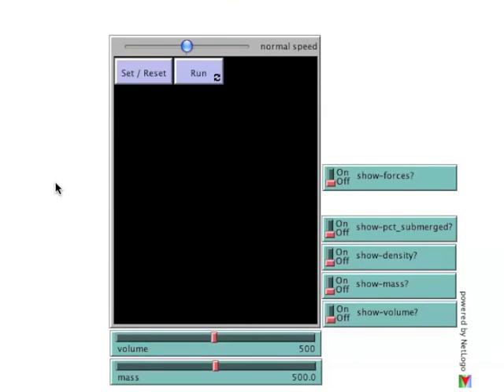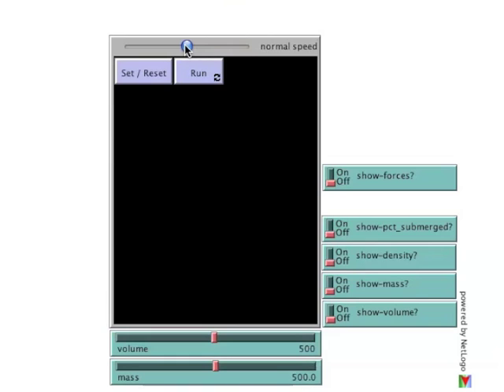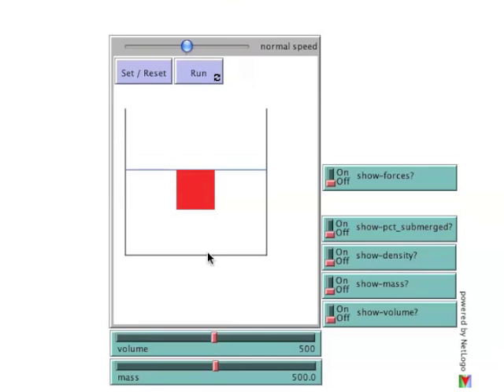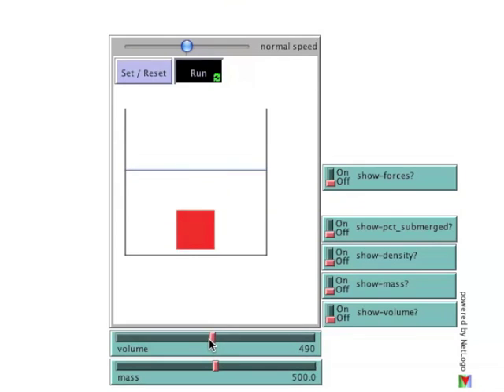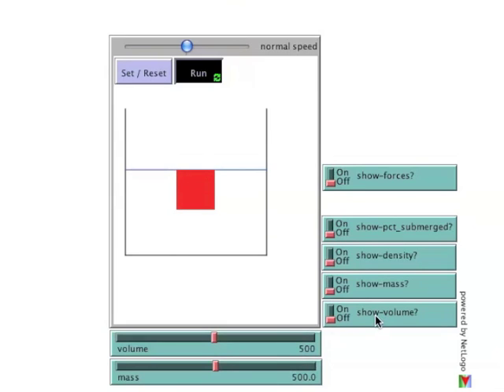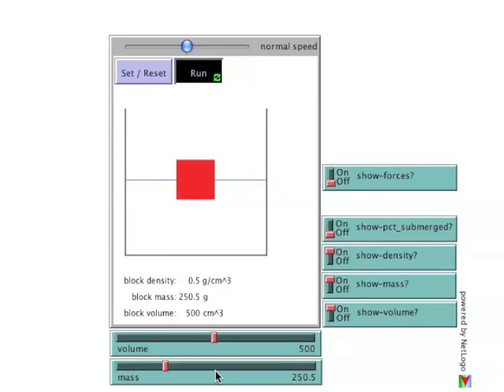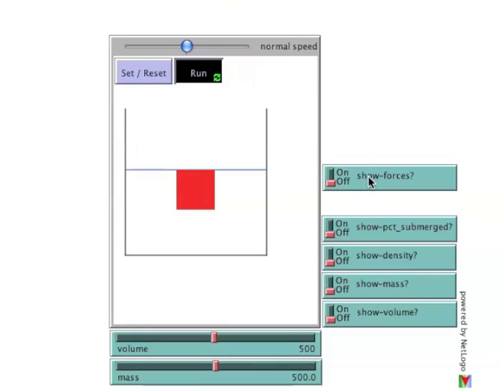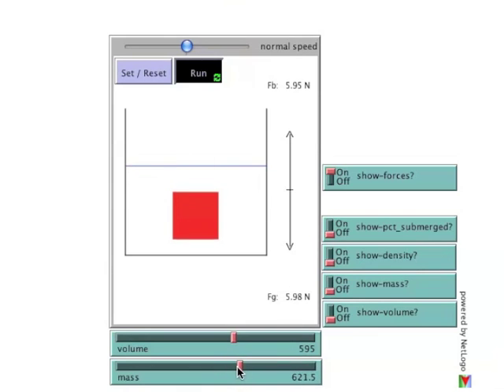Demonstration of buoyancy illustration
Video demonstration of the buoynacy interactive illustration from the science primer blog.